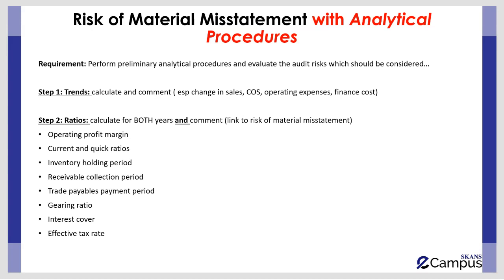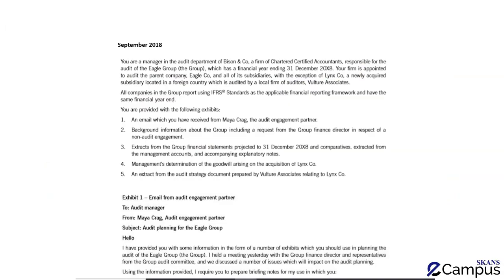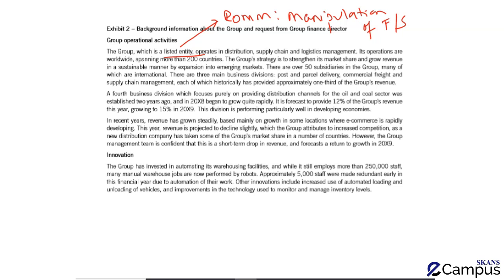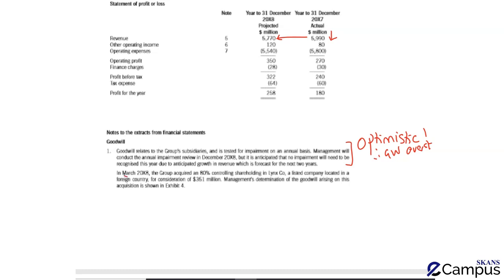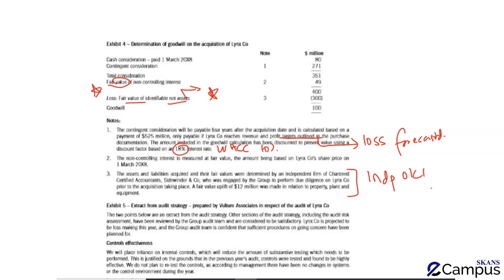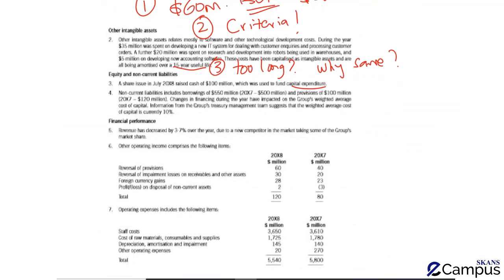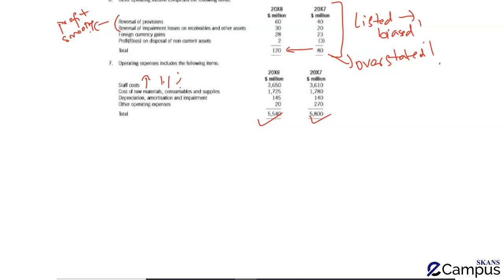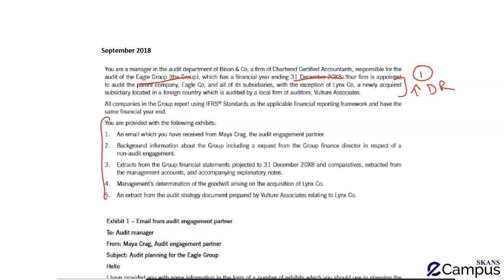ACCA Advance Audit Assurance- Audit Planning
In this video our SKANS ECampus tutor for ACCA Advanced Audit and Assurance (AAA) covers question de-briefs of ACCA past exam papers related to the application of analytical procedures in assessing audit risk.